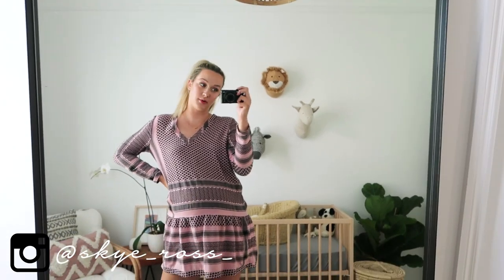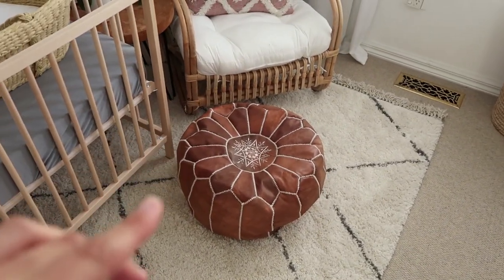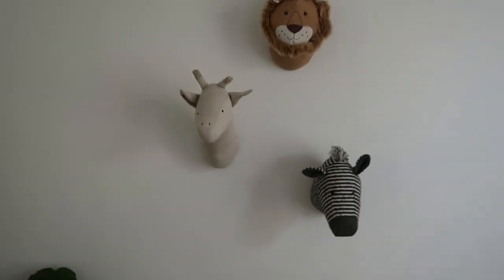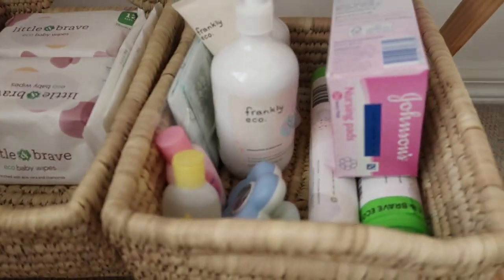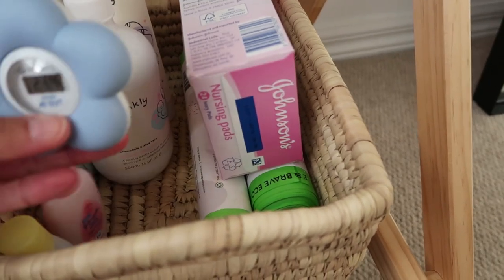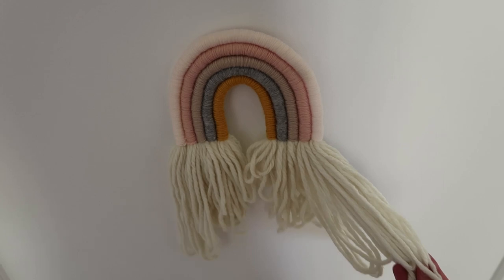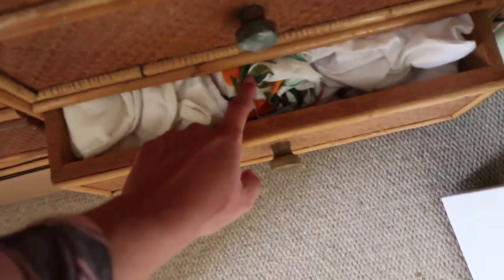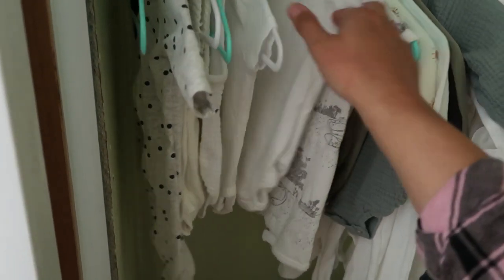Nursery Tour | Baby Bambi's Bedroom Reveal ♡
The nursery is finally done and I'm super excited to share it with you all!